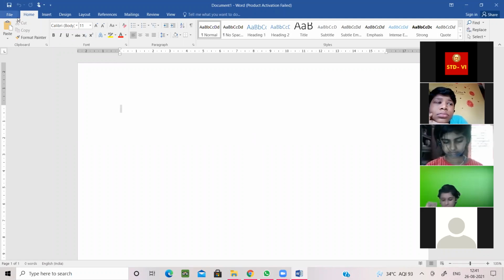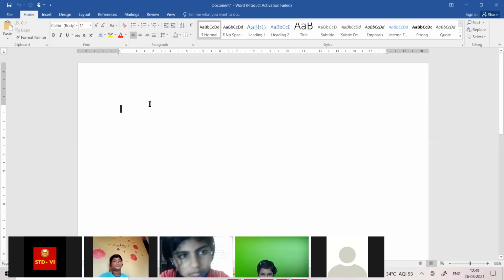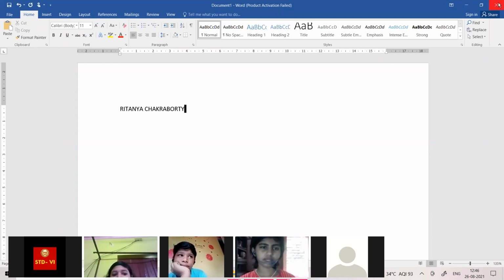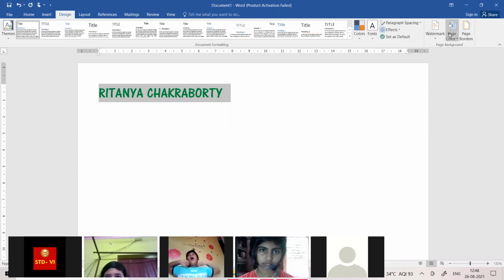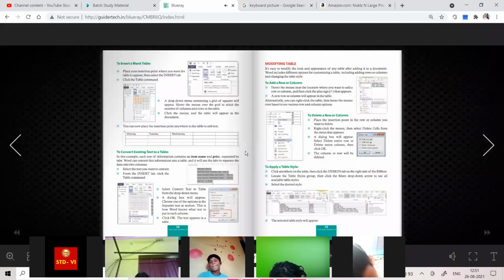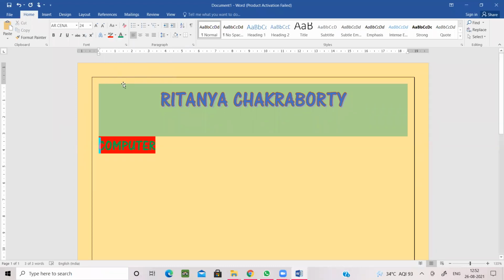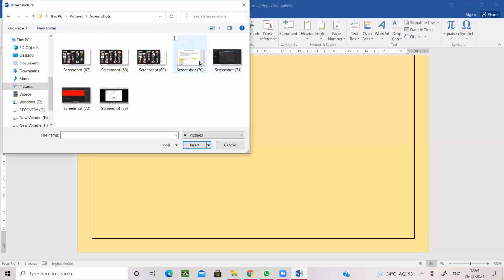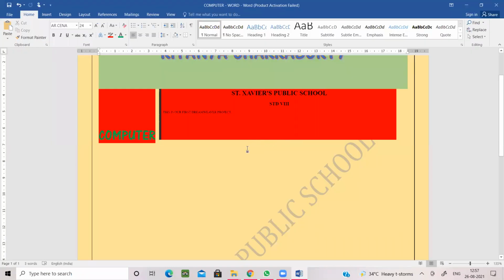26 08 2021 STD 6 COMPUTER CH 6